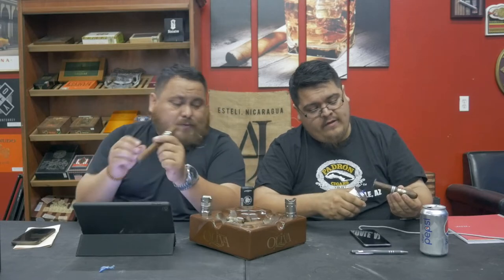Micallef Ligero and Pier 28 Habano Review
Here's another 2 in 1 review for you guys thanks to Micallef Cigars and Privada club

If you would like to get either of these cigars you can